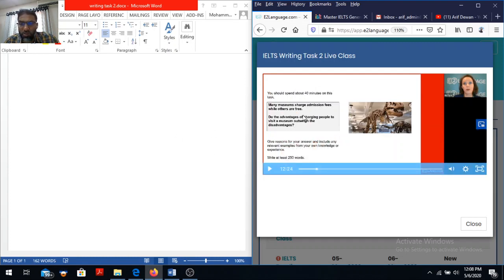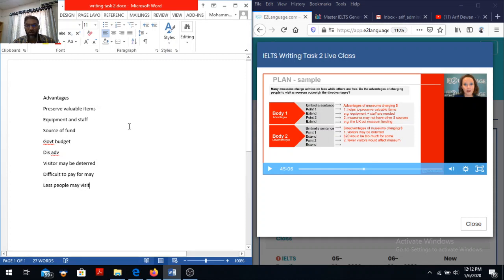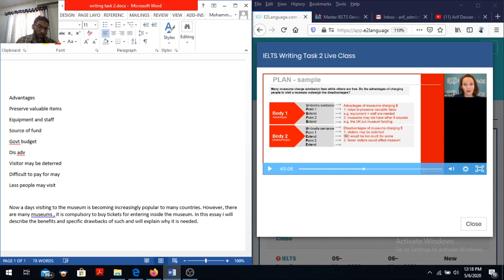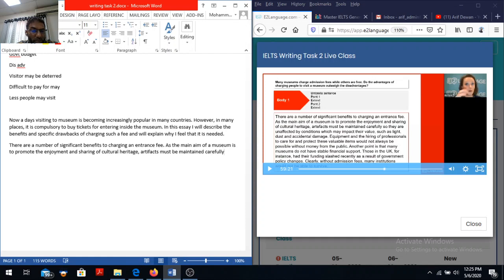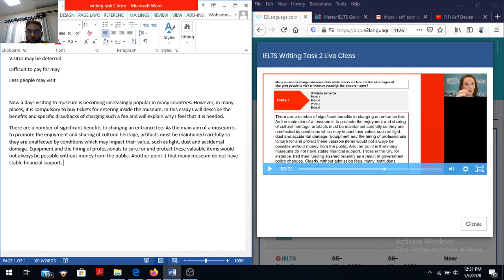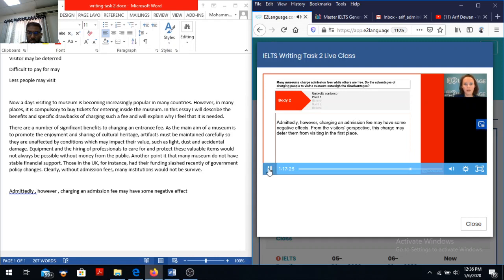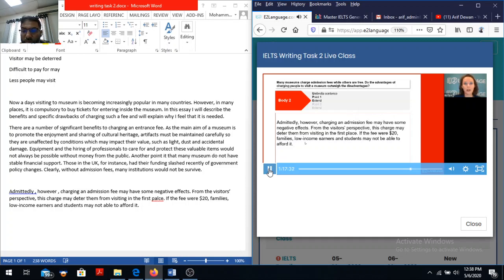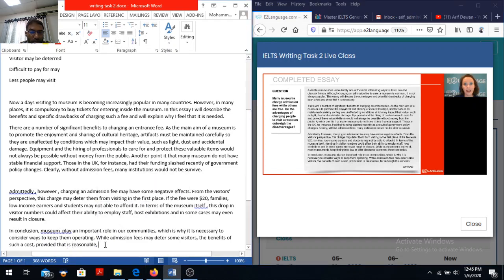IELTS Live Class: Writing task 2 full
Writing task 2 full practice.